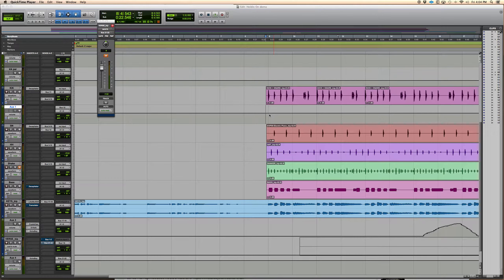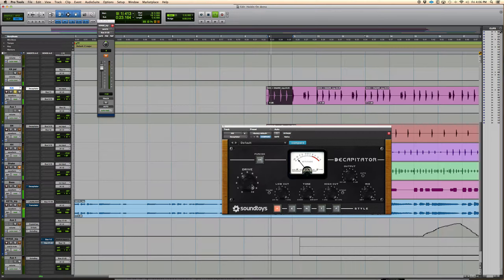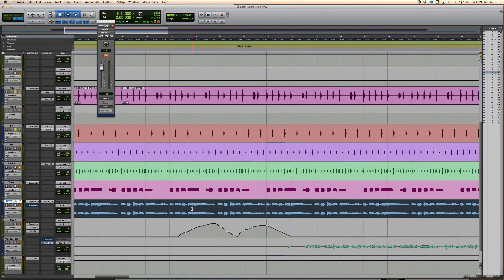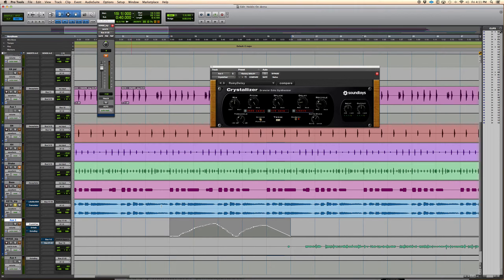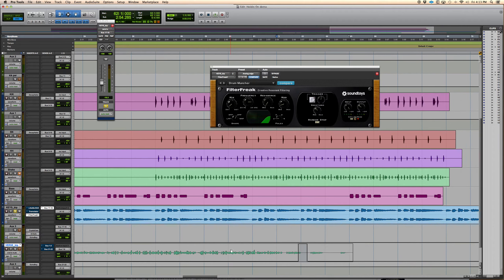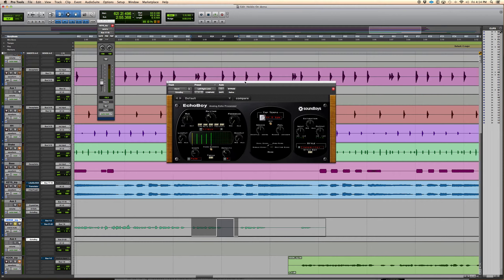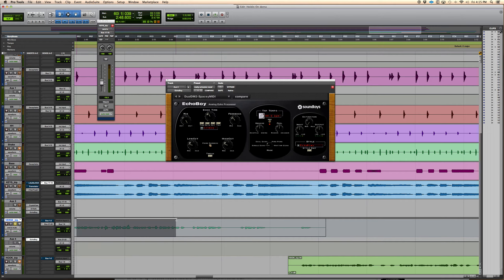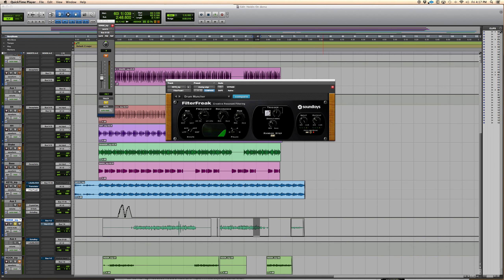Soundtoys Plugin Tutorial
I go over how I use soundtoys plugins when mixing hip-hop records.